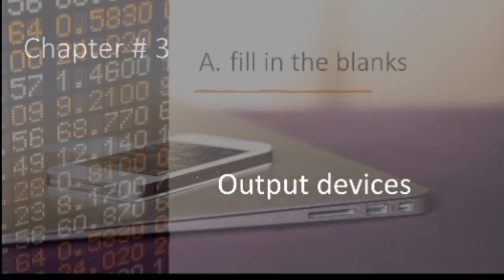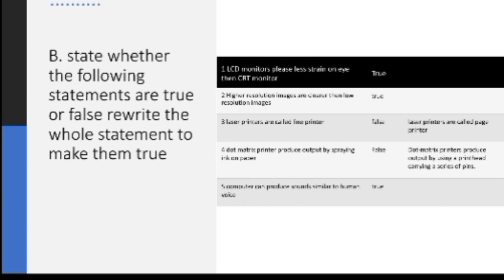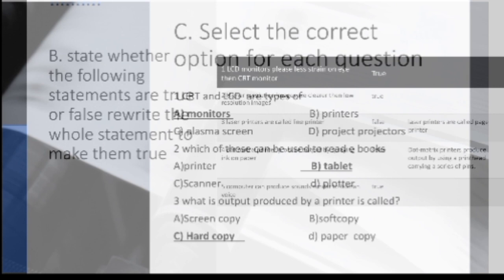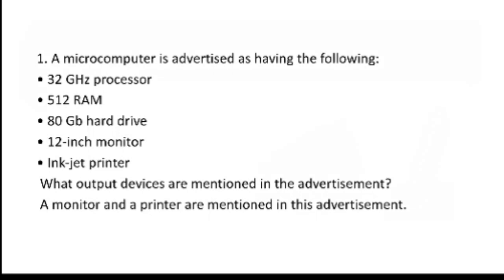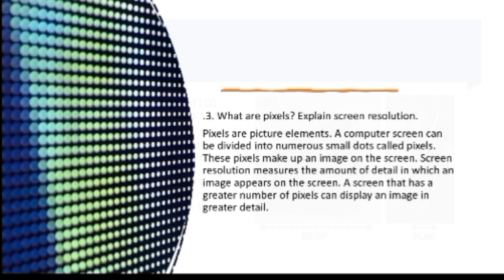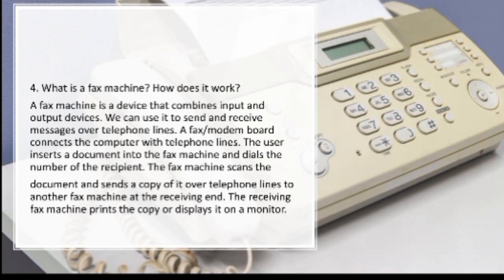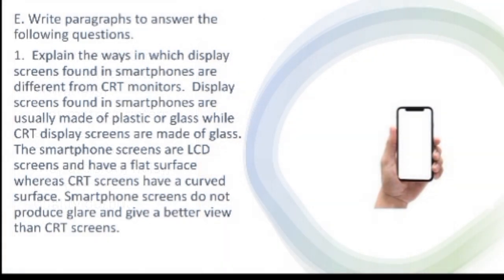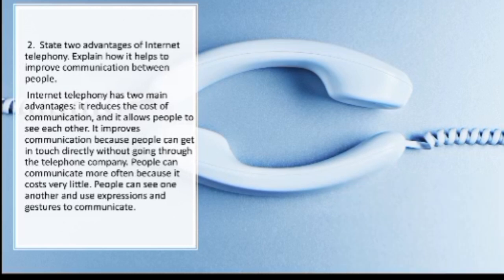right byte 1 chap 3 exercise | exercise solution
Right Byte (Fourth Edition) is a three-book series aimed at introducing secondary level students to the logic behind computer operations. Students are now putting more effort into things that interest them and things they are convinced are relevant to them. Hence, the purpose of this book is to help students become competent in computer skills by explaining their practicality and usefulness. The new edition has been updated with respect to software and technology.